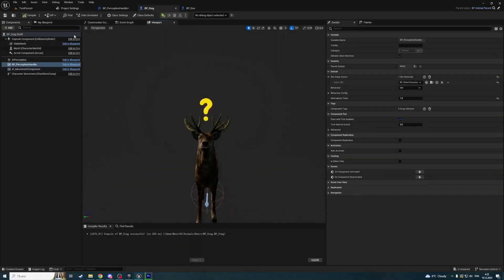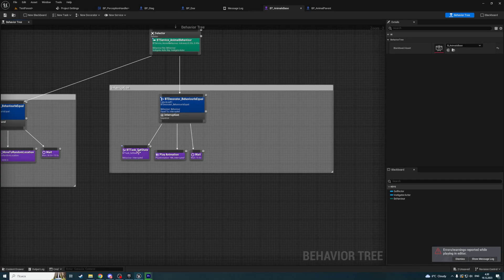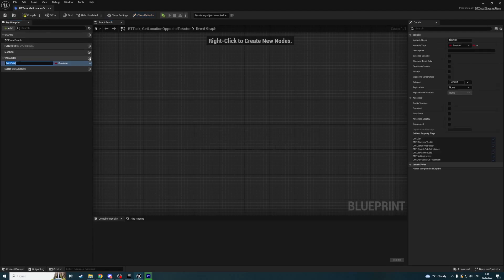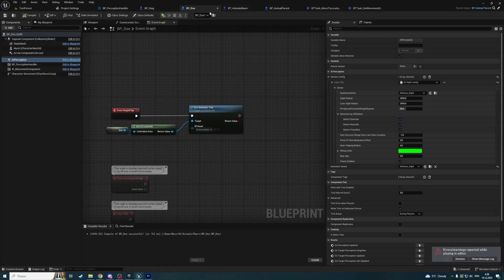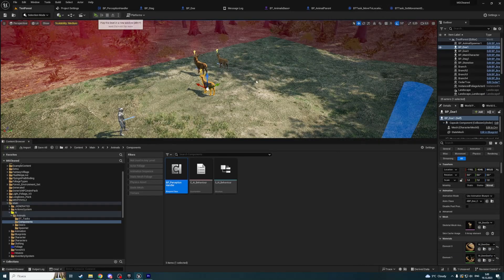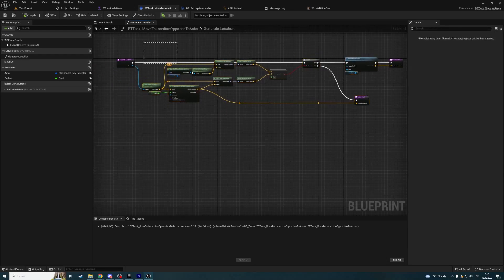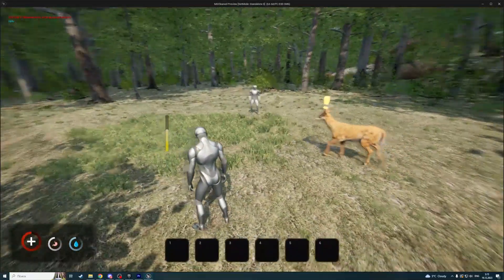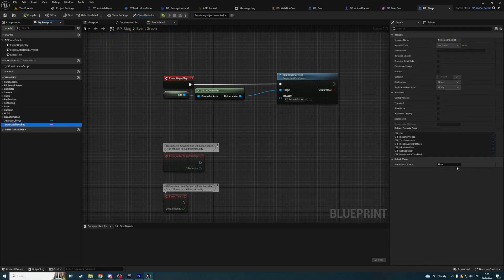Unreal Engine 5 Tutorial - Animals Part 6: Running Away from Enemies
Part 6 of creating a logic of Animals. Adding a logic to finally run away from a player and fixing some bugs

!!! NOTE: This is not a begginer tutorial. I expect you to know the basics of Unreal Engine 5 and will not describe every step of creating a system.
!!! NOTE 2: Animals system is a complex system, that's why we can have some issues and bugs, and it may require some changes from your side to fit your needs.